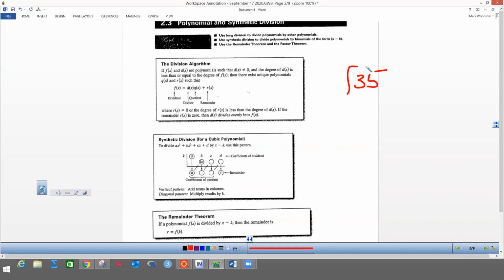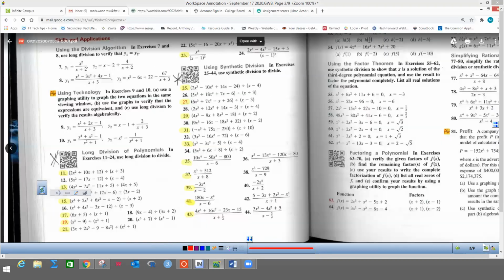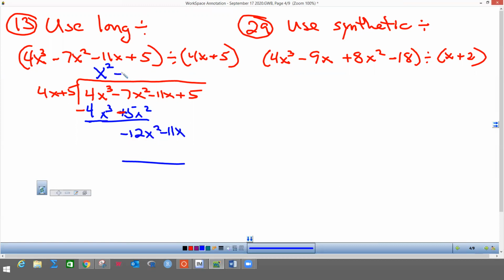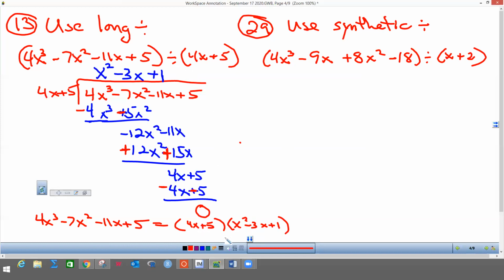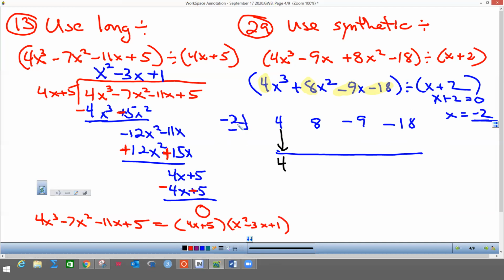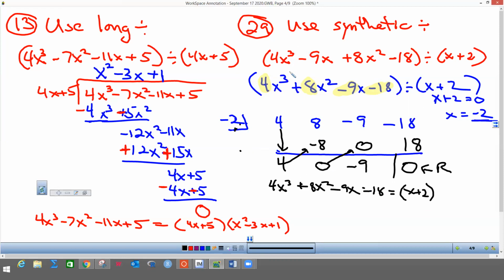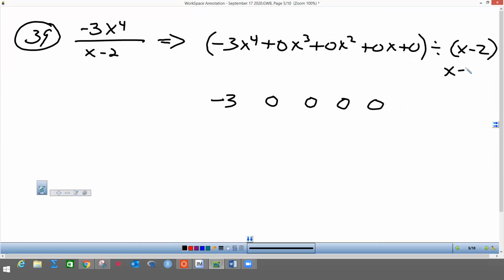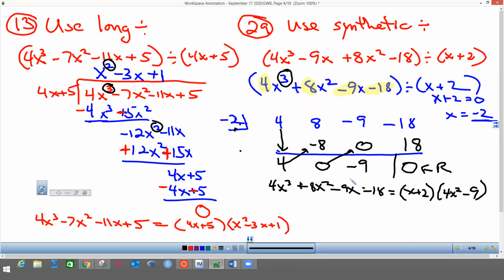2.3 notes with p142 problems 13, 29, 39 worked out